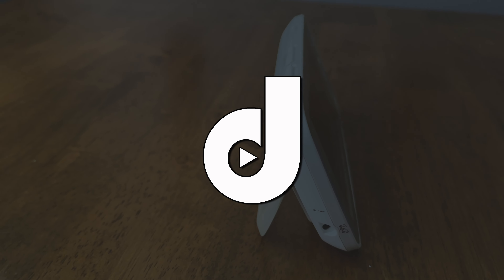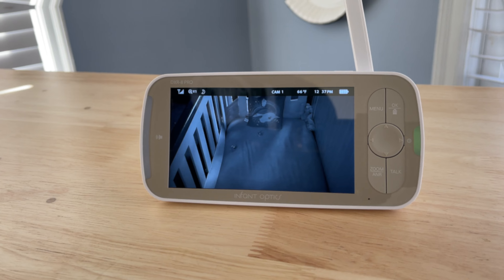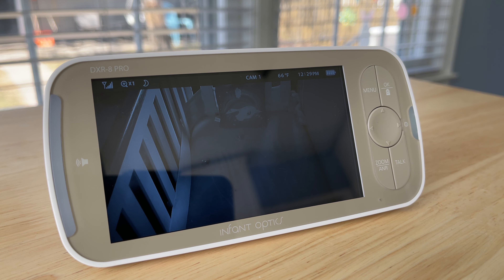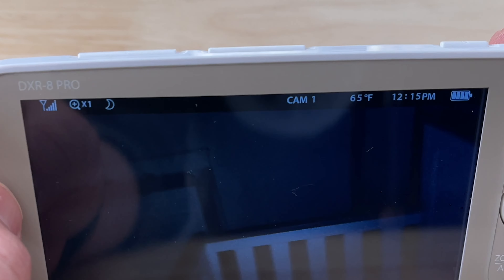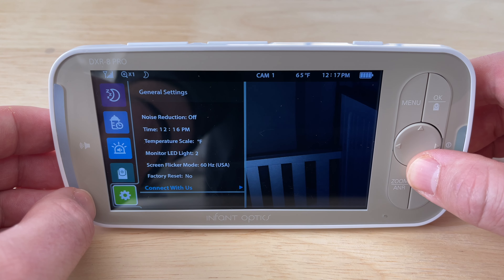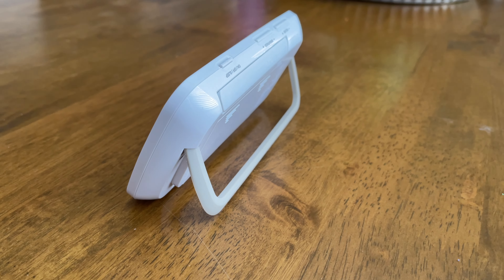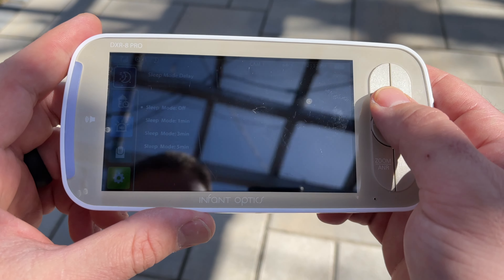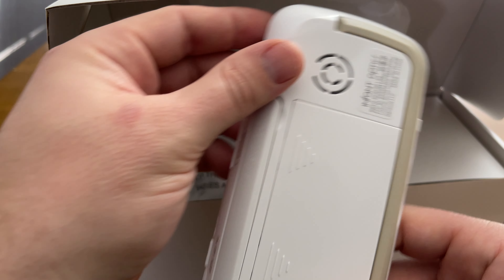Infant Optics DXR-8 PRO Unboxing & Review - Best Baby Monitor of 2021?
Infant Optics DXR-8 PRO

I reviewed the Infant Optics DXR-8 a little over a year ago and, while I liked it, I wanted a bigger display and higher resolution on my baby monitor.

Infant Optics recently came out with the DXR-8 PRO with a 5-inch HD display and a few other features. So, I decided to pick one up and review it for your parents (or soon-to-be parents).

Overall, I really love the Infant Optics DXR-8 PRO and it may be the best baby monitor of 2021.

Similar Reviews

0:00 Intro
1:11 Unboxing
1:42 Features
2:30 Set-up
2:44 Monitor Features
3:13 Usage & Settings
4:44 Performance
5:47 Battery Life
6:37 Range
7:11 Overall Impressions